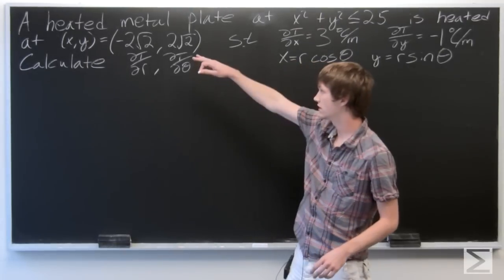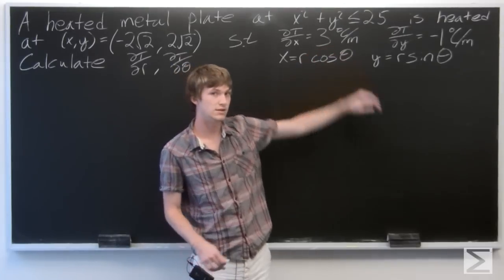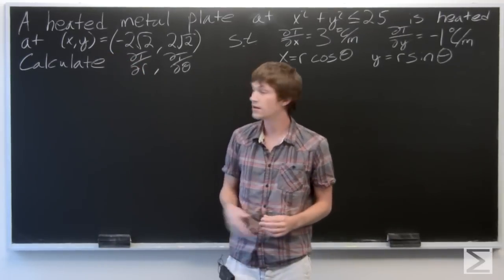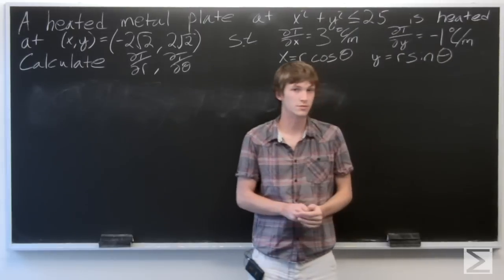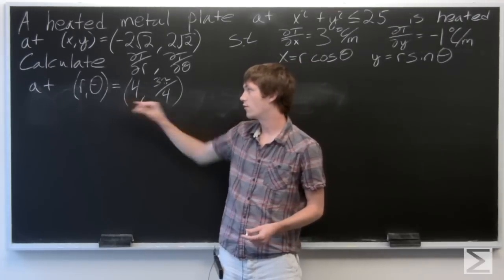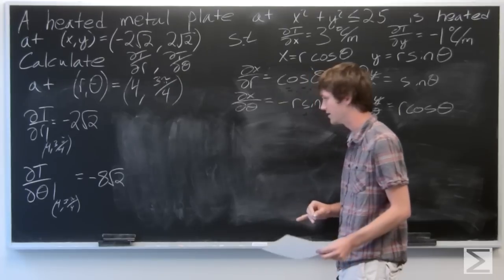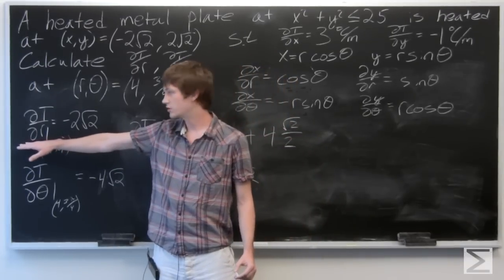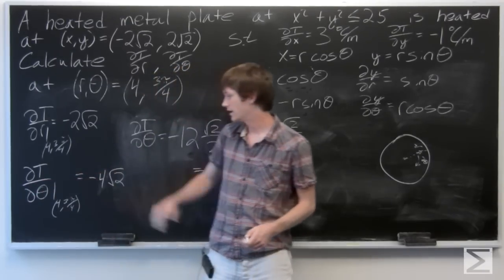Worldwide Multivariable Calculus Ch2.4 #31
Important correction! - In the last line on the board from around 11:22 to 12:22, that should be a  +4 (not -4), so that the final answer is -4 x square root of 2 (not -8 x square root of 2).